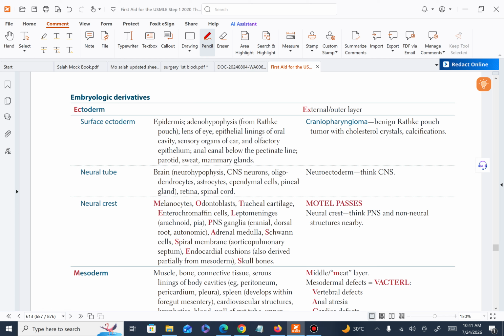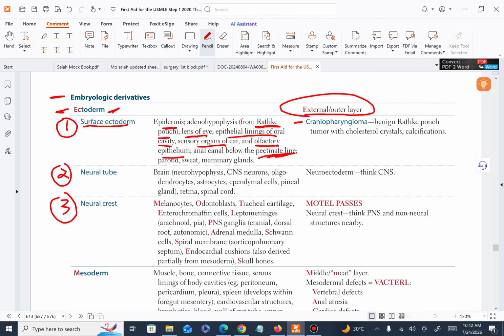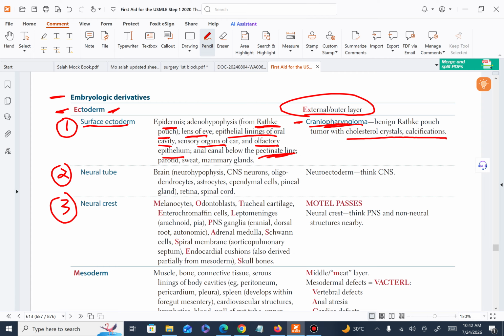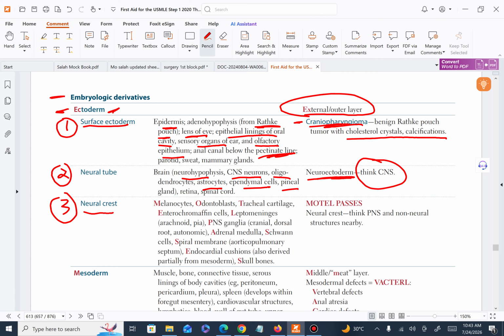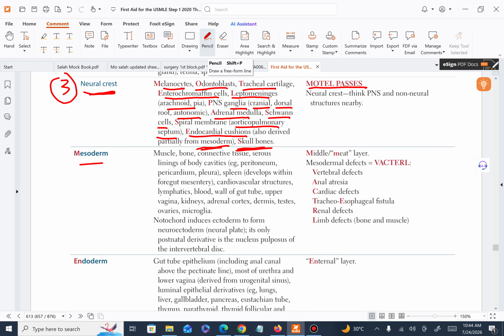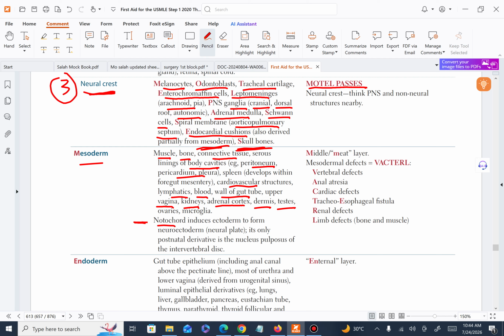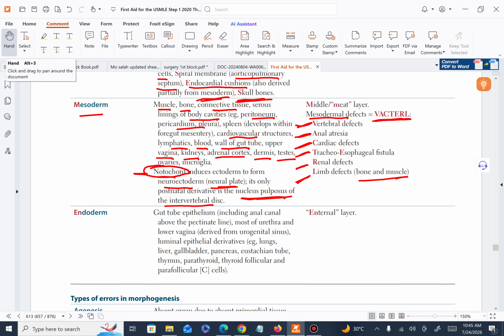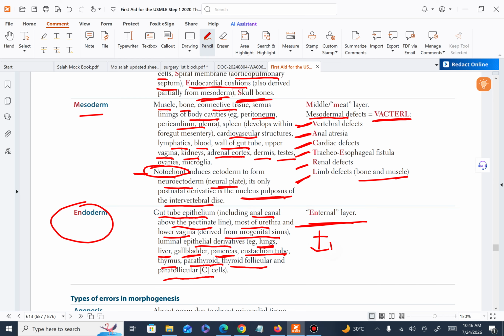Embryologic Derivatives: Ectoderm, Mesoderm, and Endoderm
Explore the fascinating origins of our bodies as this video details the embryologic derivatives of the three primary germ layers: ectoderm, mesoderm, and endoderm.